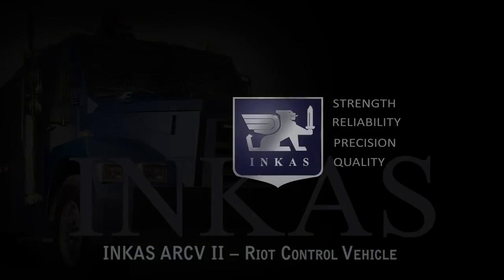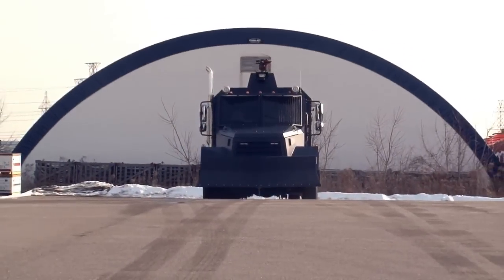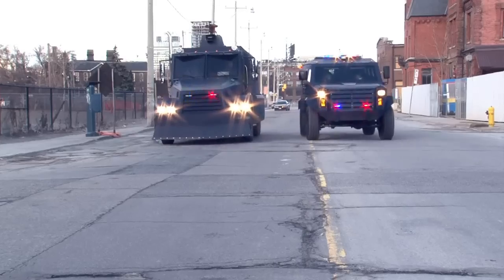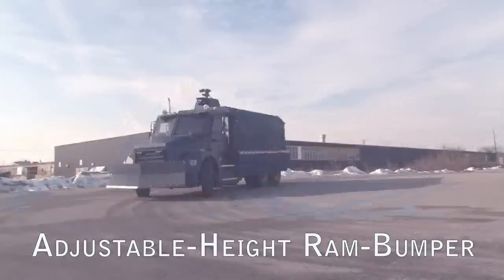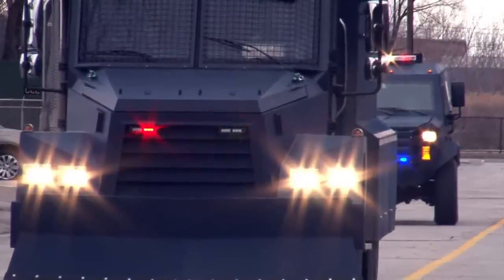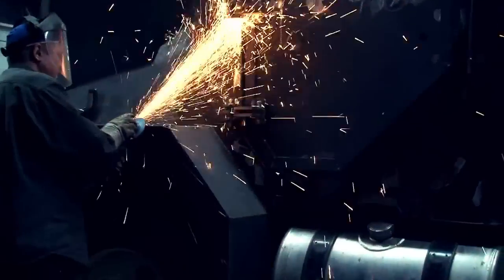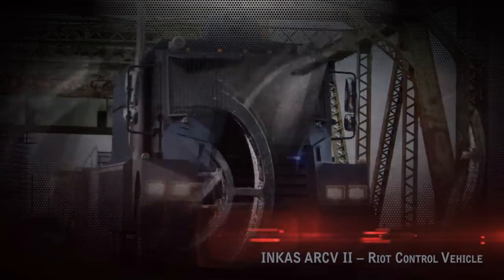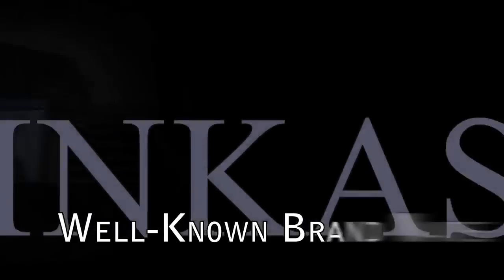INKAS Riot Control Vehicle (Water Cannon)